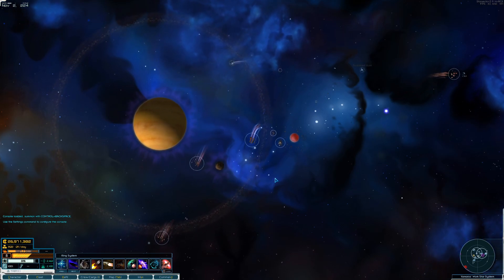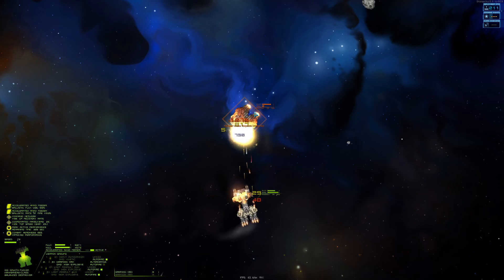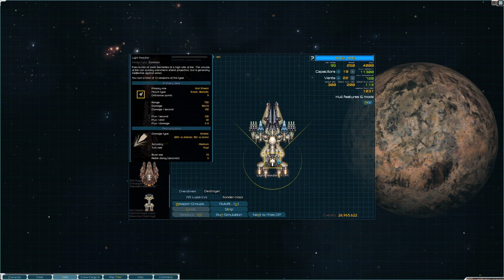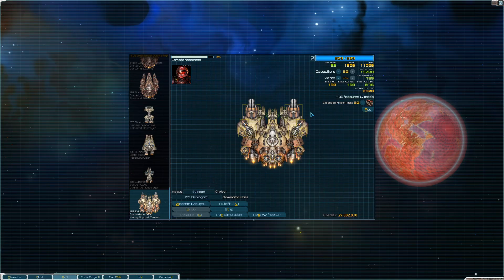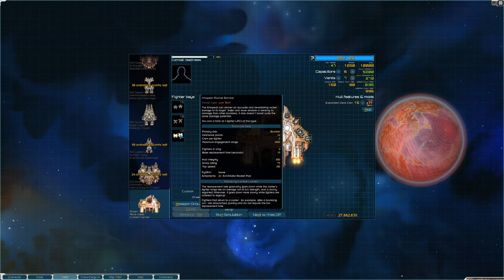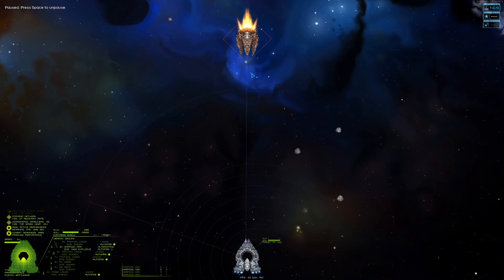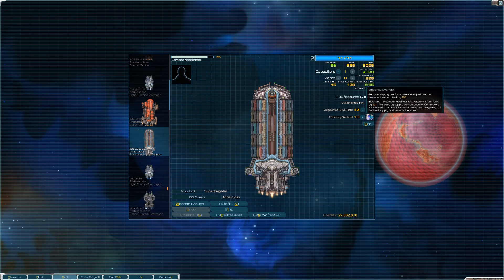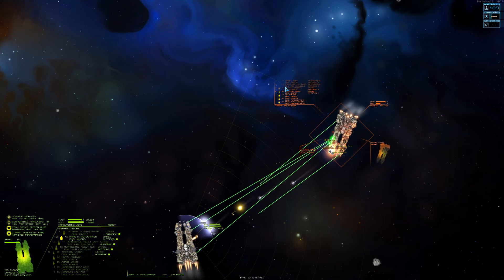My BEST SHIP tier list in StarSector [Fast Guide]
So guys it has been some time since our last fast guide on starsector. I read one comment and there was I should do ship guide. So thanks dude! And now we are here with My BEST SHIP tier list in StarSector [Fast Guide]. Also I did a guide for best weapons so you can check it out as well.